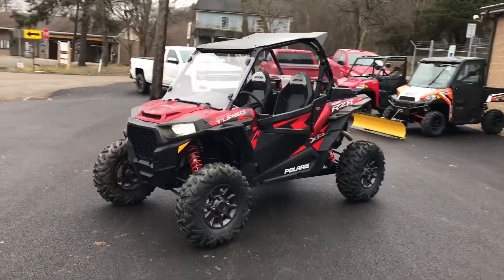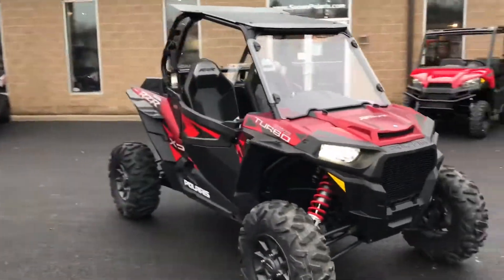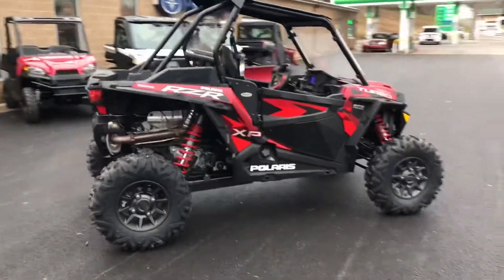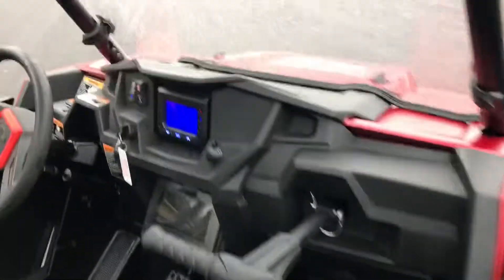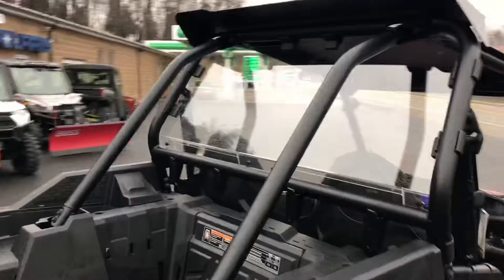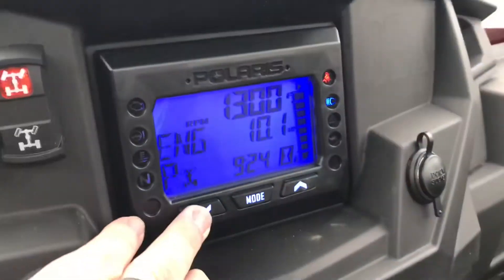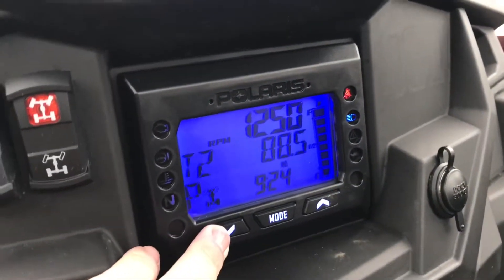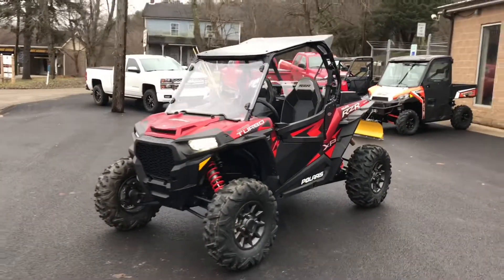2018 RZR Turbo Fox Edition